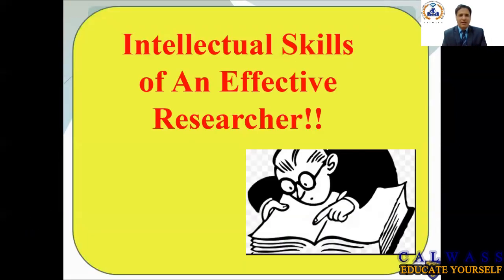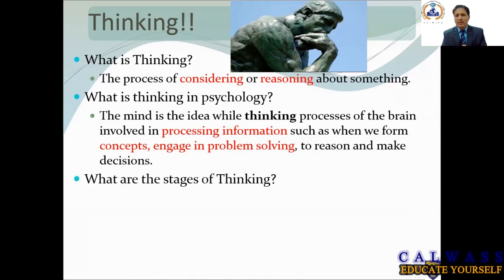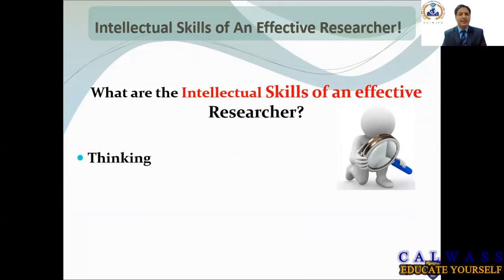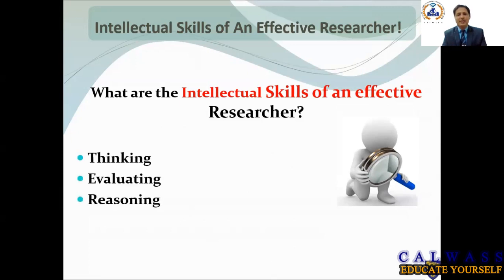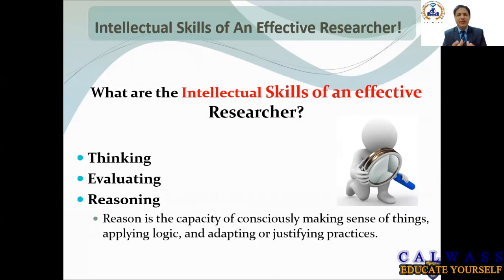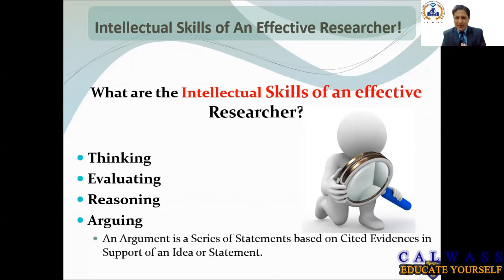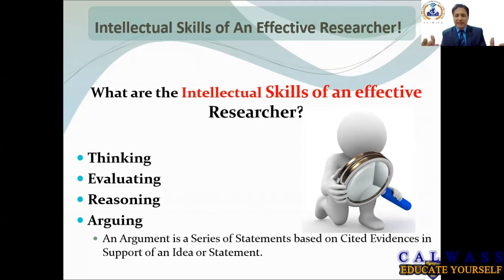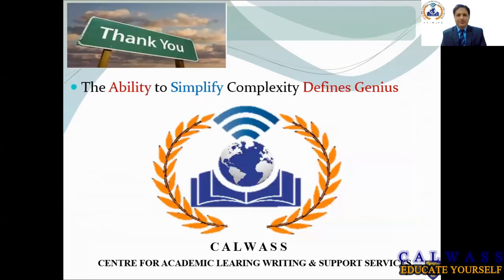Intellectual Skills FOR A Researcher!! (In English)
What intellectual skills are important to be an effective Researcher?
What is the Process of it?
How to build an Argument?
What is Thinking, Evaluating and Reasoning?
It will help you to understand the Process of Research developing intellectual skills of an effective Researchers.
Our slogan is "COME LEARN & SHARE KNOWLEDGE"
We hope you guys like and enjoy videos.